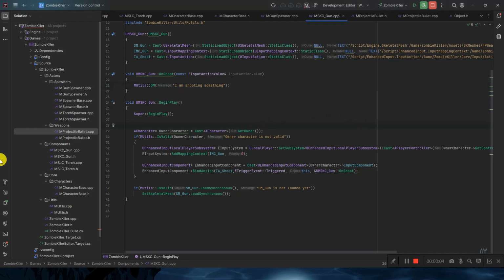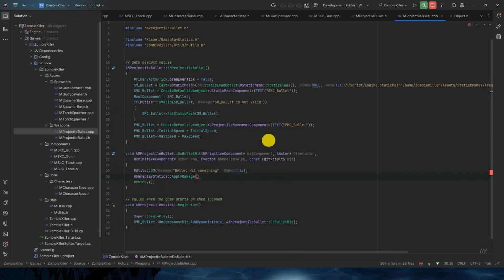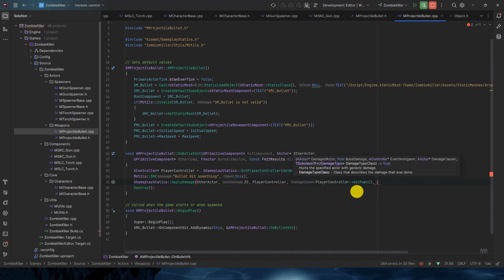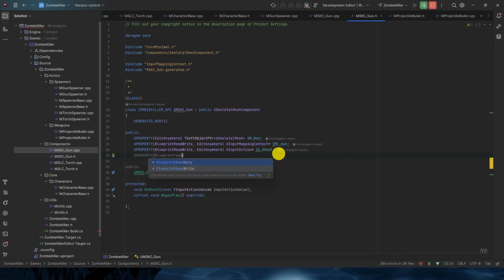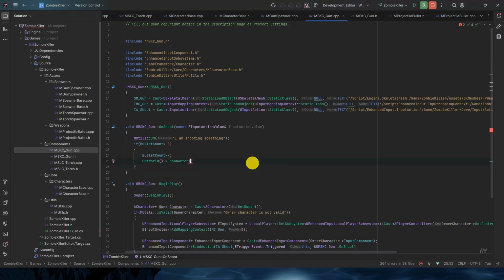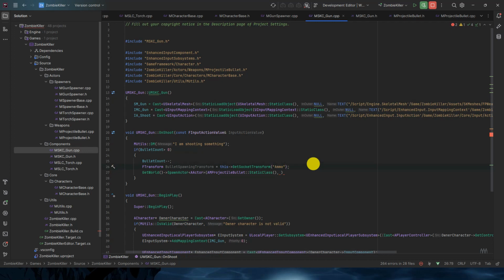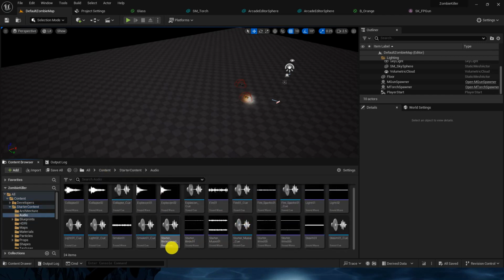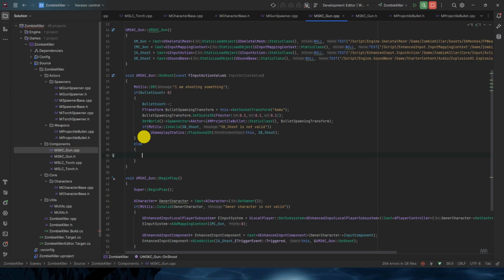10. Spawning Bullet On Shoot with Sound | Zombie Killer | Unreal 5.3 C++